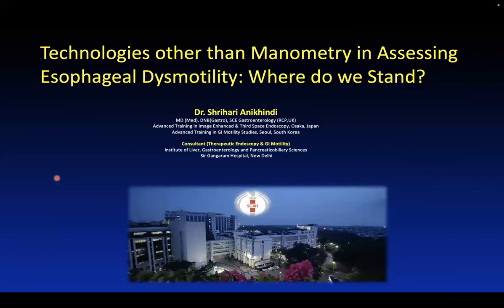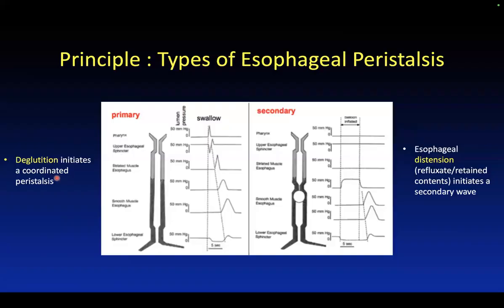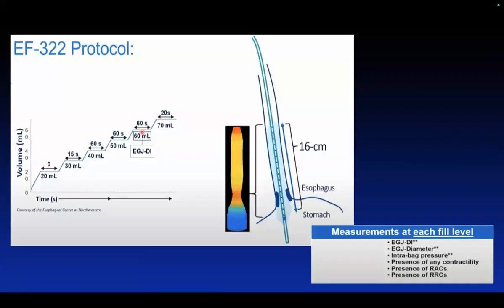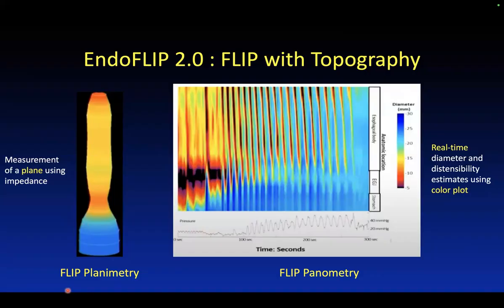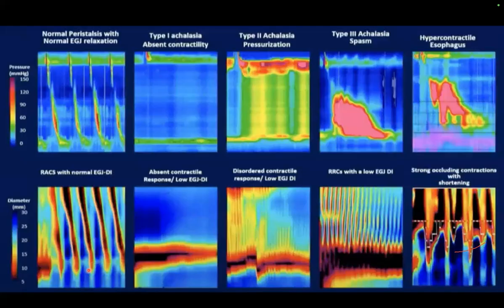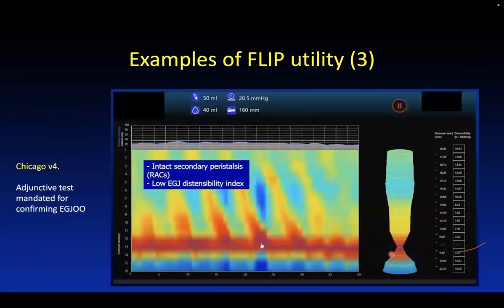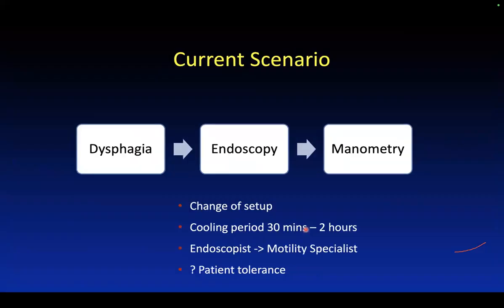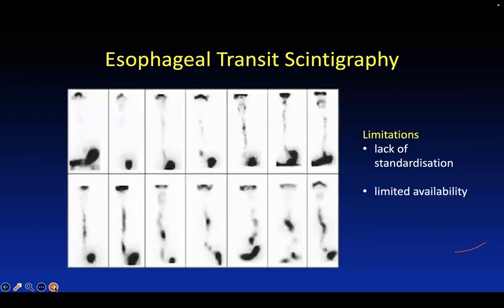Esophageal Dysmotility New Diagnostic Approaches Every Clinician Should Know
Welcome to Medigest!

In this session, we present an in-depth and practical discussion on "Newer Technologies to Assess Esophageal Dysmotility." This talk highlights how diagnostic methods have gone further than traditional manometry and how modern innovations improve the assessment of esophageal motility disorders.

The session is led by Dr. Shrihari Anikindi, a highly experienced and esteemed gastroenterologist, often recognized among the best gastroenterologists in Delhi and trusted by many patients looking for an expert gastroenterologist in the region. His clarity of explanation, together with his clinical insight into the subject, will make this session highly informative for both trainees and clinicians in their practice.

Many patients from Delhi NCR, including places like Punjabi Bagh, often search for the best gastro doctor, and this session reflects the depth of expertise which helps guide such clinical decisions.

Overview This session covers:

New and innovative tools beyond standard HRM

Integration of impedance-based technologies

Functional Luminal Imaging Probe (FLIP) and its expanding role

Evolving applications in day-to-day clinical practice

How advanced technologies impact patient diagnosis and management

This episode is designed to help gastroenterologists, motility specialists, surgeons, and trainees understand how newer diagnostic technologies are reshaping the management of esophageal dysmotility disorders.

Thank you for joining Medigest and standing for affordable high-quality medical education.